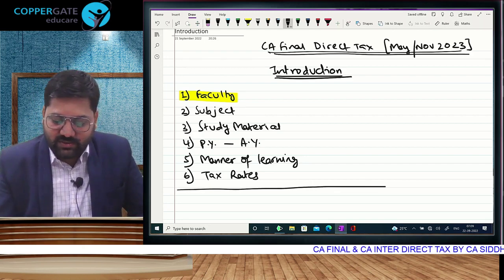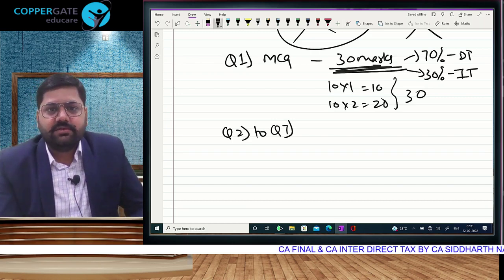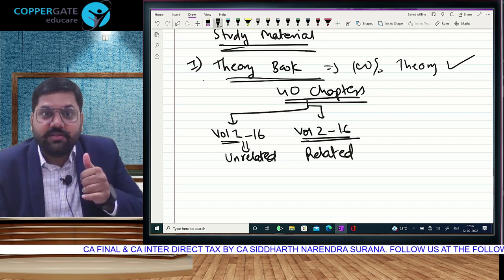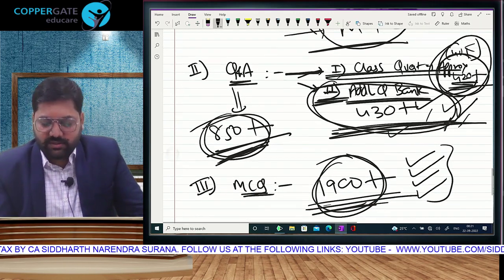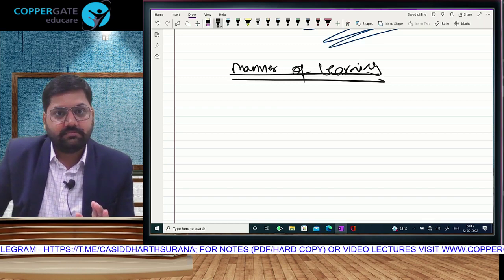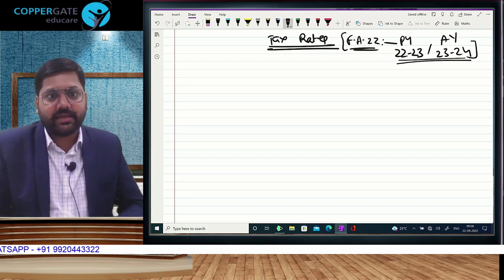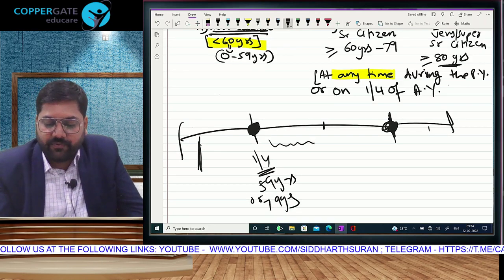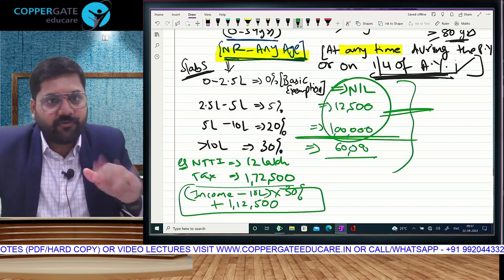CA Final Direct Tax || May / Nov 2023 || English || Chapter 1 || Part 1 || CA Siddharth N. Surana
Dear Students,
To get an Exemption in CA Final Direct Tax learn from the Best. Watch the first 5 chapters FREE on YouTube to take a wise decision. This is the First Chapter Part 1 in the English Version.

Link of previous lecture:- NA

1. Part of the pool of First set of faculties in the country to launch Direct to Home video lectures for CA students
2. First faculty in India to revise the Full portion of CA Final Direct Tax on FACEBOOK live with students across the globe
3. First faculty in the country to launch video lectures in two separate languages ie Hinglish and Only English keeping in mind the interest of South students.
1. Mensa Commerce Classes (Mulund, Mumbai)
2. PDLC (South Mumbai)
3. Pinnacle Education (Matunga, Mumbai)
4. Shesh Educare (Mumbai) (CA Inter)